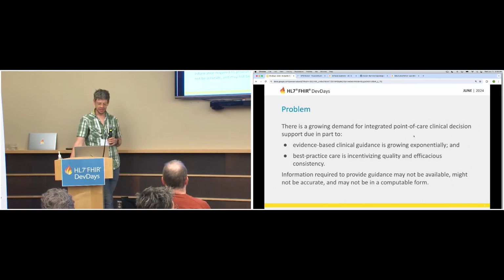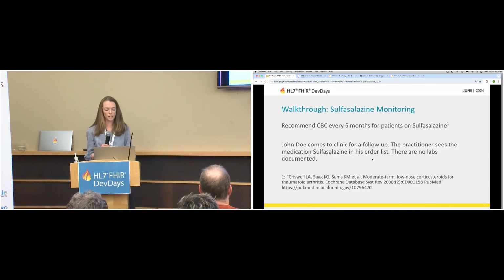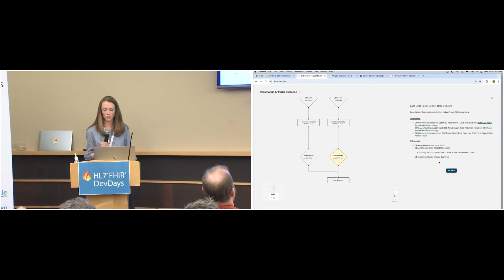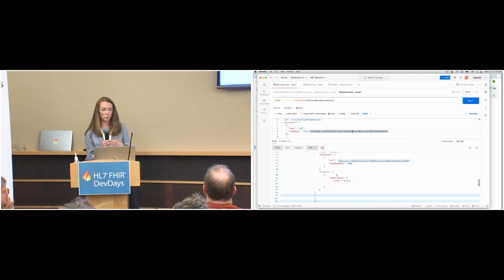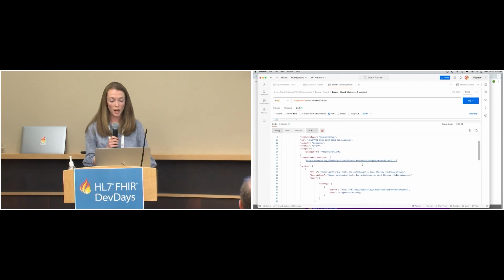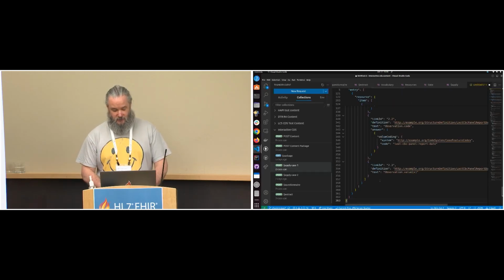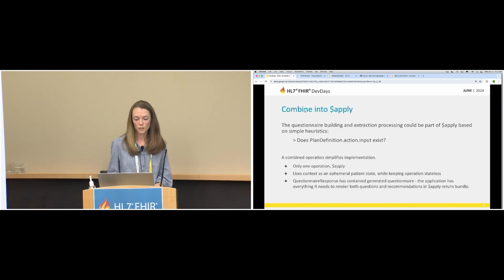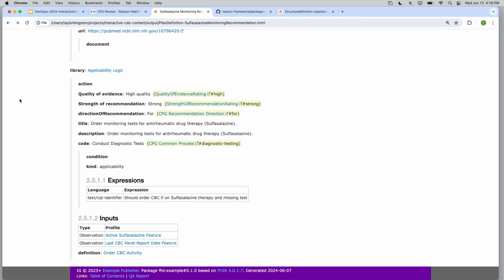Kaney, Le & Rhodes - Building interactive CDS using $questionnaire | DevDays 2024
During this Birds of a Feather session, we review an approach to use FHIR to build interactive CDS. Clinical workflow integrations are challenging. We are finding that not all data required to provide recommendations is available in healthcare management system(s). And to solve situations where data not available, we aim to support:
- an interactive process that prompts for required patient data;
- a user experience where answers may be pre-populated based on what is documented, and what can be calculated based on inferencing rules;
- ability for user to review and potentially change answers.

Join us for an experimental adventure as we explore a way to solve this!